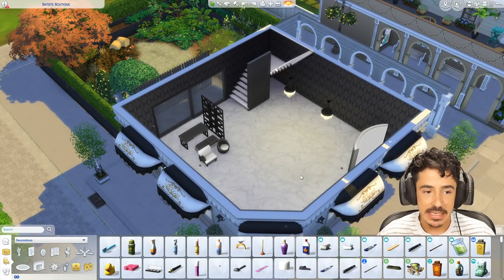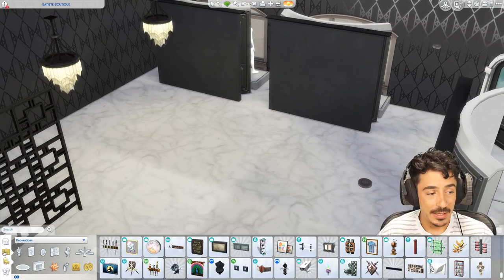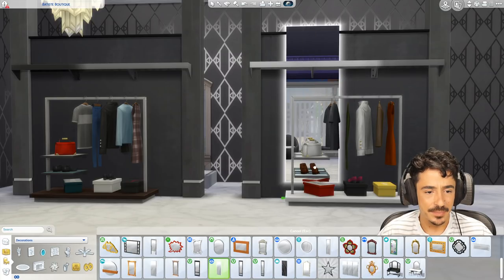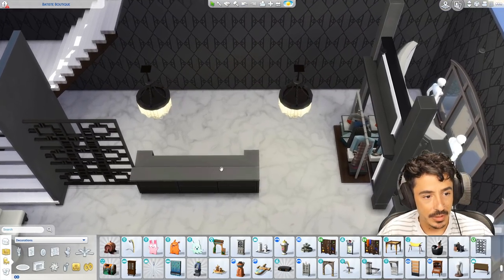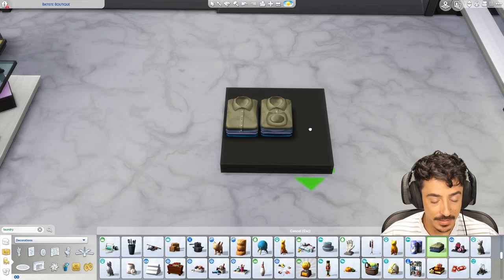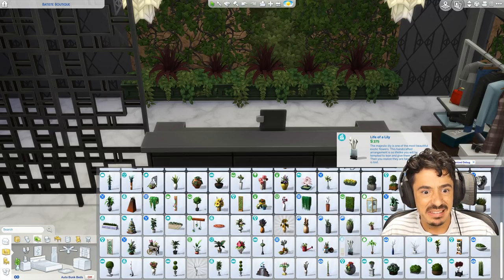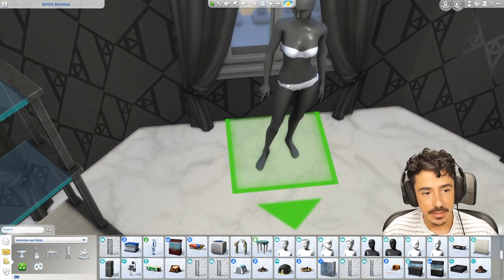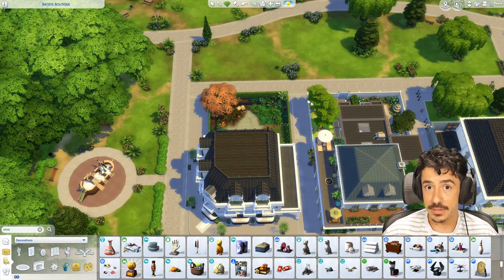Let's Build THE WORLDS | Willow Creek | Boutique Batiste | Pt 3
Hello DARLINGS

We're onto the interiors today, we finish the downstairs retail area and also make a start on the upstairs too! It's getting there, we'll be back next week with the final part :D

Origin ID : DevonBumpkin